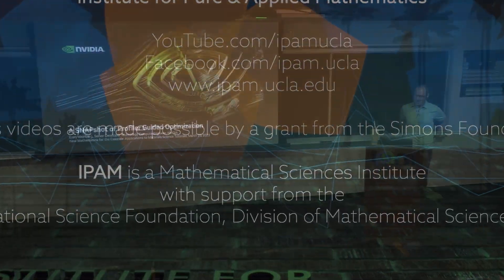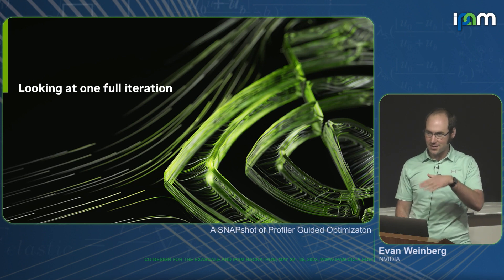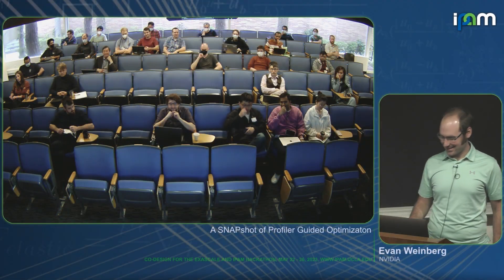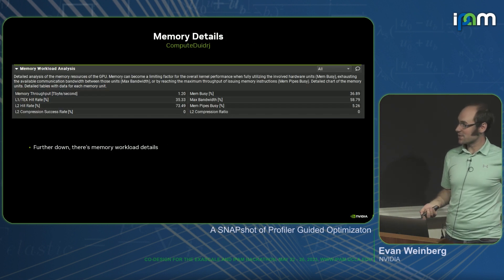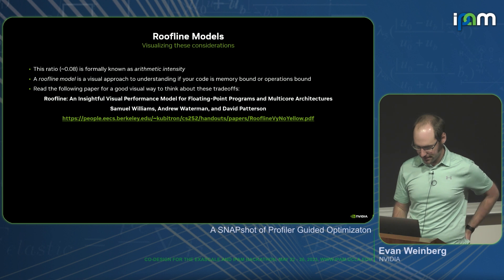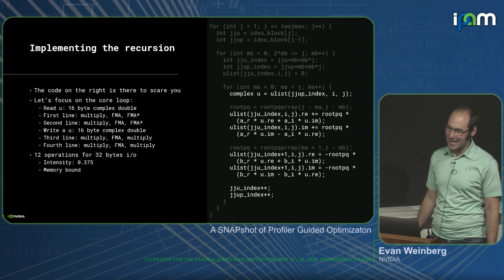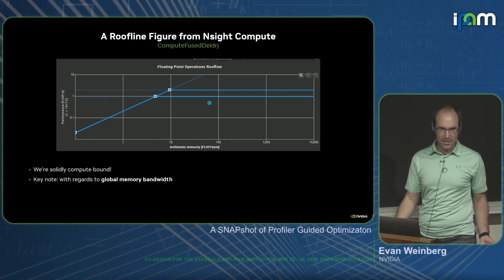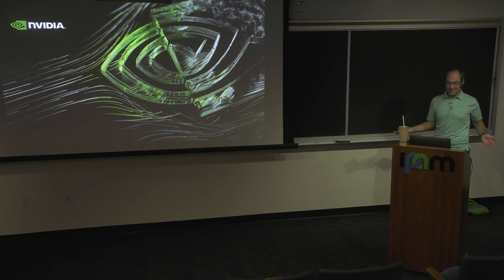Evan Weinberg - A SNAPshot of Profiler Guided Optimization - IPAM at UCLA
Recorded 23 May 2023. Evan Weinberg of NVIDIA presents "A SNAPshot of Profiler Guided Optimization" at IPAM's workshop for Co-design for the Exascale and IPAM Hackathon.